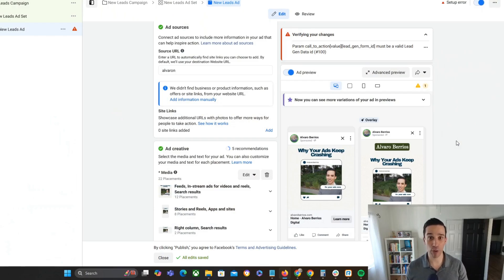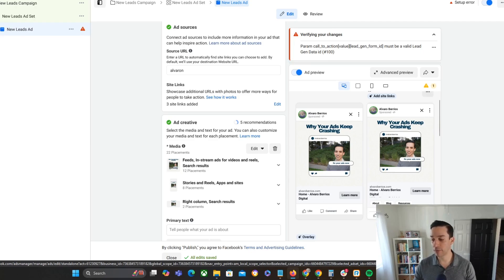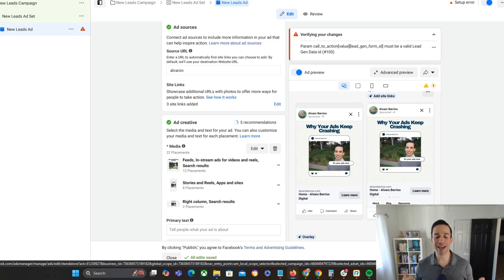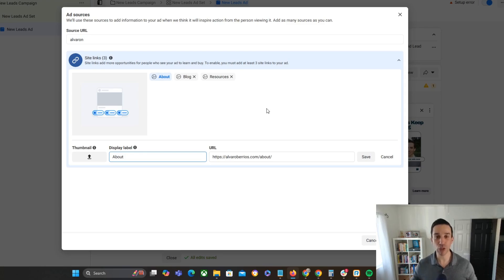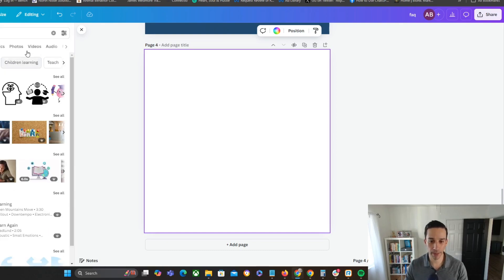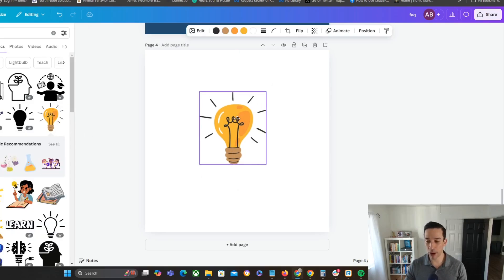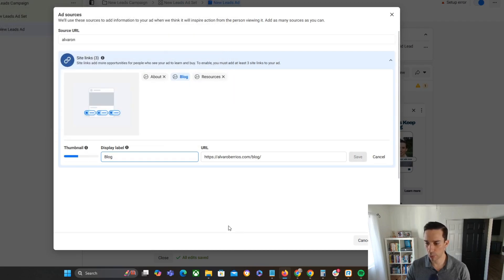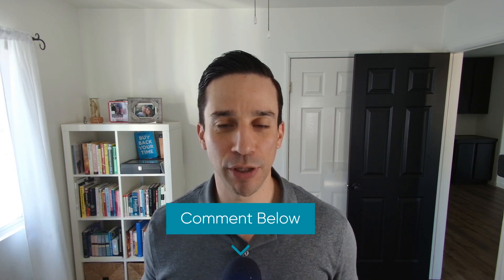NEW Meta Ad Sitelinks Update: Add Thumbnails For Better CTR (Complete Tutorial 2024)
Meta just rolled out a game-changing update to Ad Sitelinks - you can now add custom thumbnails to make your ads stand out and capture more clicks! 🚀
In this step-by-step tutorial, you'll discover:

- How to add eye-catching thumbnails to your Meta Ad Sitelinks
- Best practices for creating sitelink images that convert
- Expert tips to boost your click-through rates
- Common mistakes to avoid when designing sitelink thumbnails

Don't let your competitors get ahead with this powerful new feature. Watch now to learn how to implement these enhanced sitelinks and improve your ad performance today!

Perfect for: Facebook advertisers, digital marketers, and business owners looking to maximize their ad engagement and results.

📺 Wanna Launch your Facebook Ads Rapidly? Check my mini-course